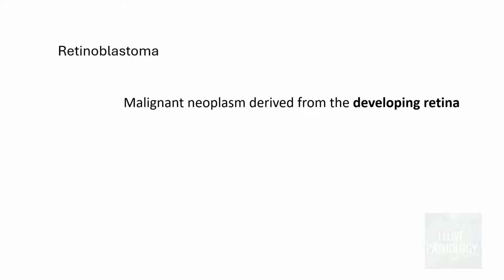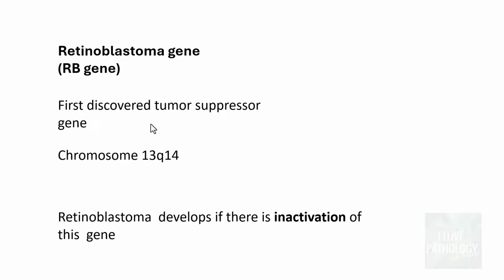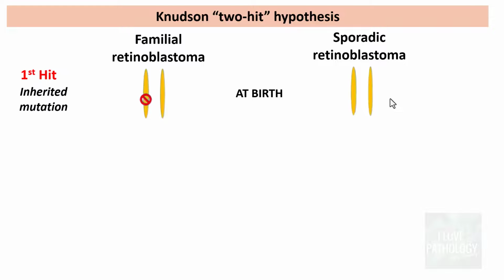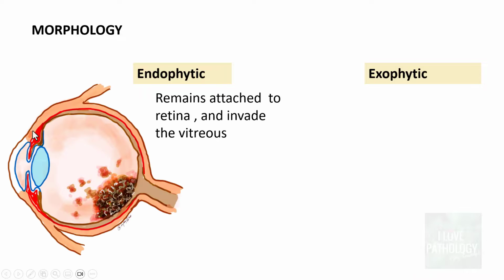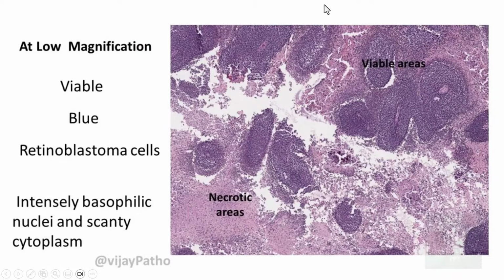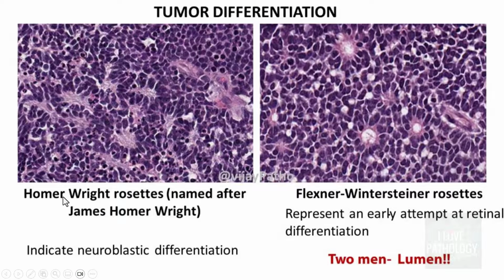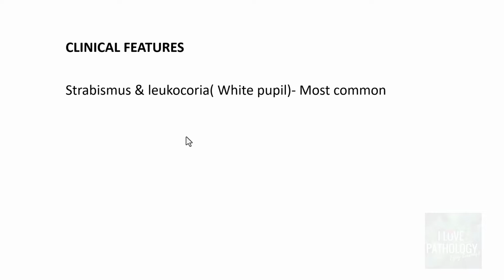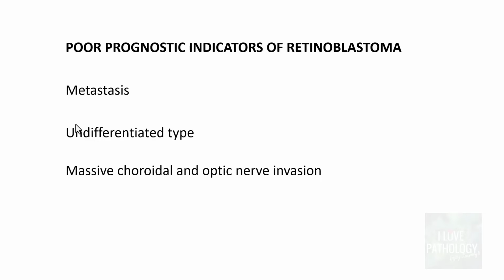RETINOBLASTOMA: Etiopathogenesis, Types, Clinical features Morphology & treatment